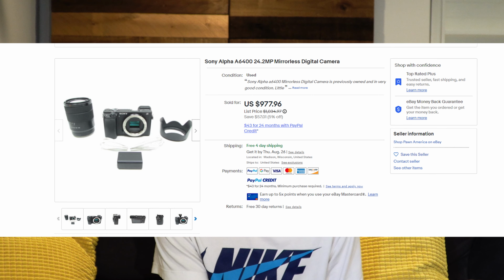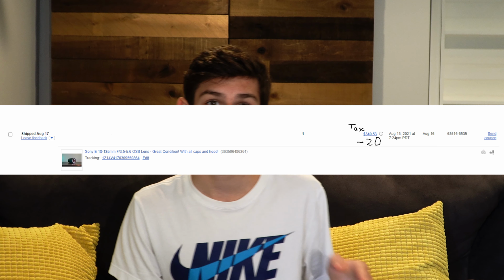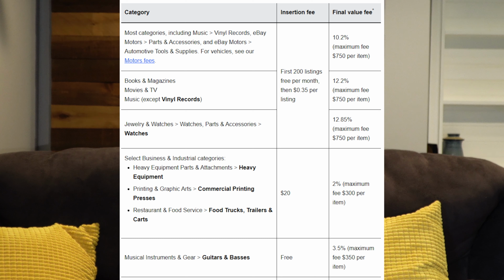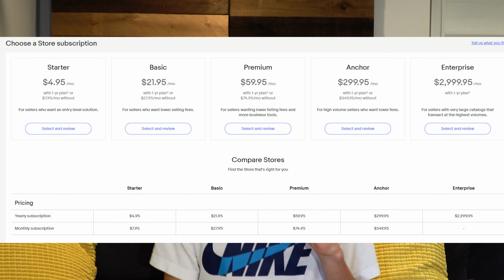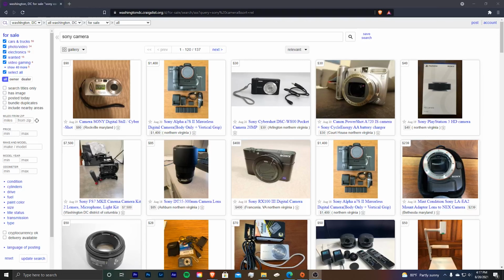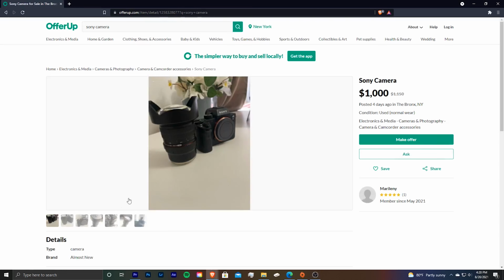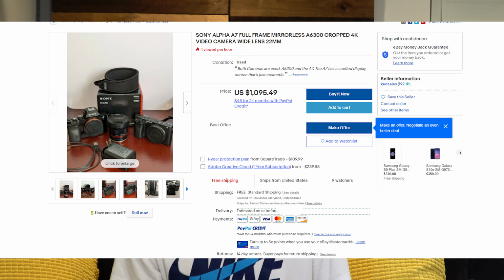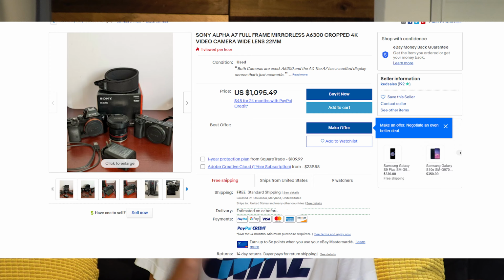How To Flip Camera Gear On Ebay | Late 2021 Guide | Or anything Else! | How To Sell Camera Gear!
Hello! In todays video I tell you the best ways to flip camera gear or really anything on ebay! This is a great way to make money while getting some gear into your hands! This also works great for month long rentals etc where you want to not lose much money!

Sites mentioned in this video:

Great Budget Camera
Great Video Lens
Best Portrait Lens
Best Camera Bag Ever
SD cards that never fail me
SD Card Case
Great Budget VND
Best VND Ever
My Personal Drone
Best Drone Available

Get 2 Free Stocks!!